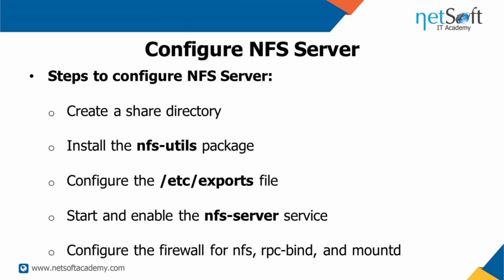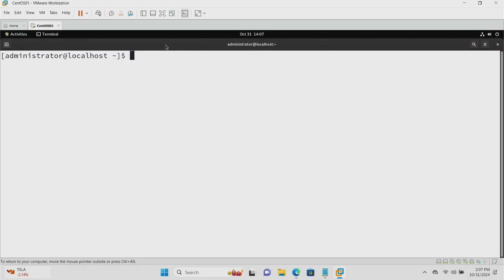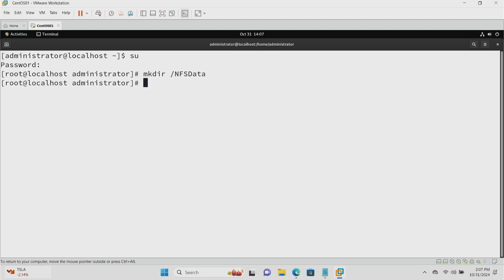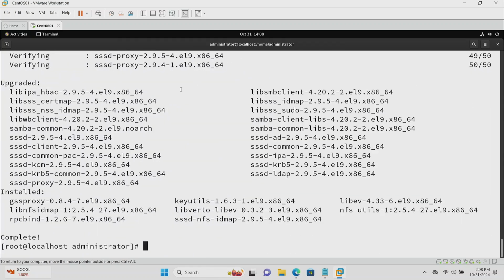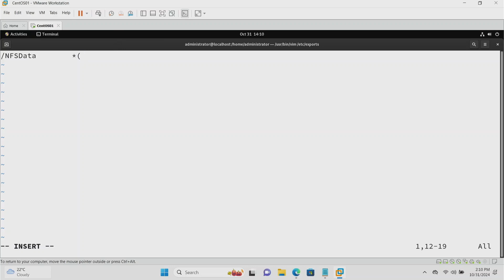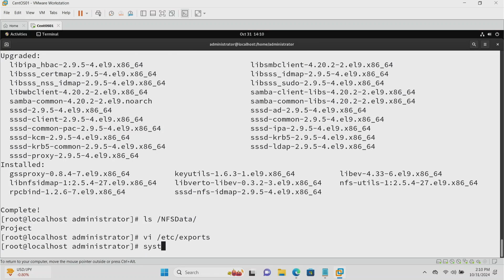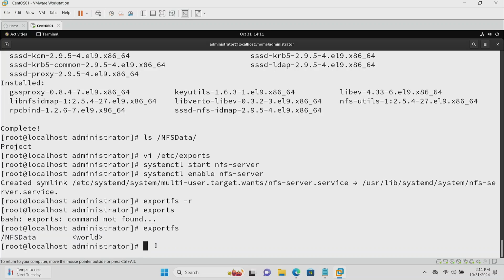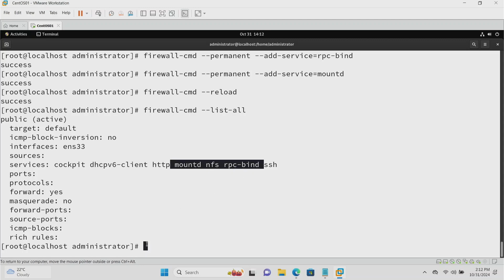How to Configure an NFS Server on Linux - Step-by-Step Guide - Episode 90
In this tutorial, we show you how to configure an NFS (Network File System) server on Linux, enabling you to share directories and files over a network.

*You'll learn:*
• How to create a directory to share over the network
• How to install NFS utilities on your Linux system
• How to configure the /etc/exports file to define shared directories and permissions
• How to start and enable the NFS server service
• How to configure firewall rules for NFS, RPC bind, and mountd services
• How to verify your NFS share for client access

By the end of this video, your Linux server will be ready to serve files over the network via NFS. This tutorial is perfect for beginners or sysadmins looking to set up NFS shares efficiently and securely.

💡 Next steps: In the upcoming lab, we’ll show how to mount NFS shares on client systems and access the shared files seamlessly.